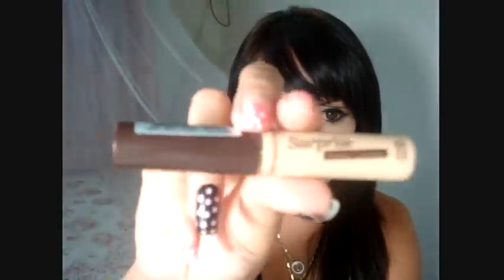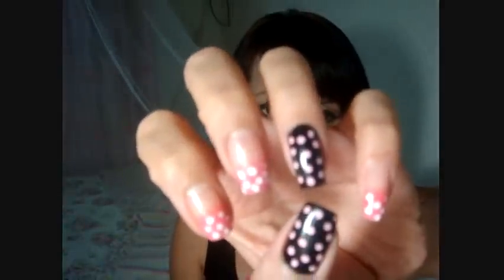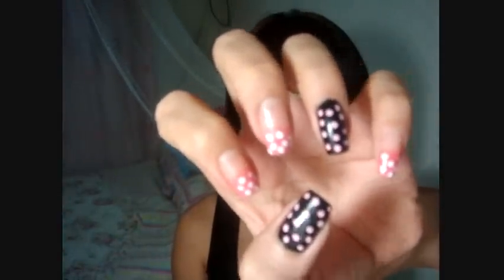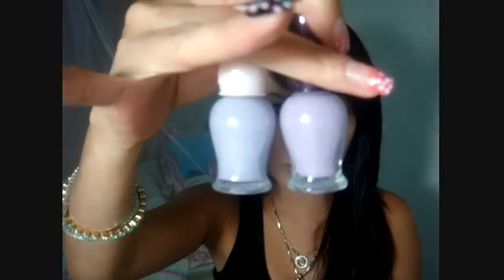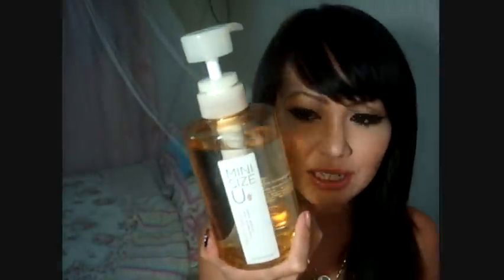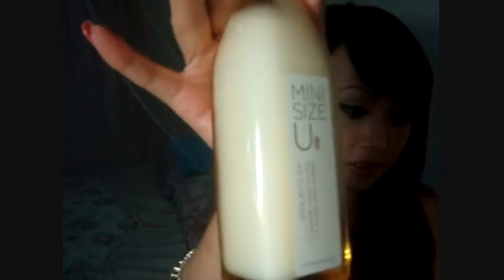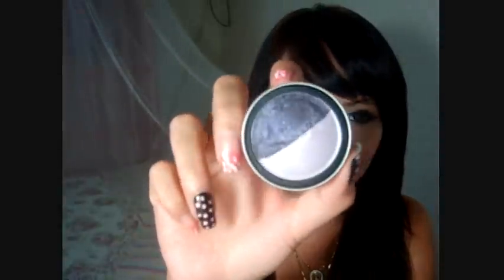part 2: korean cosmetic haul ( etude house)